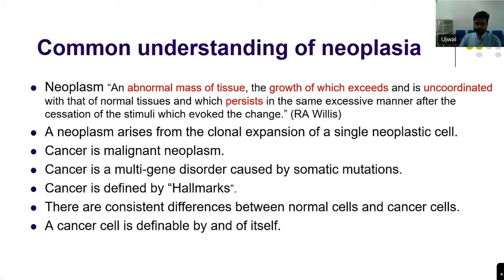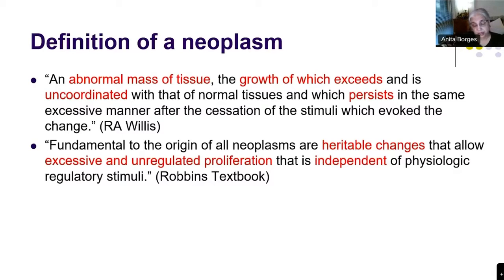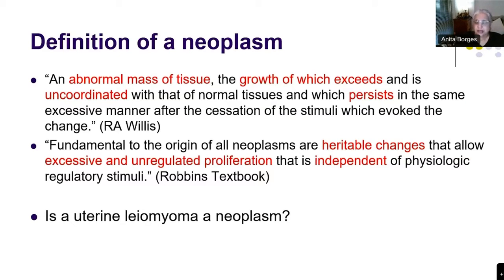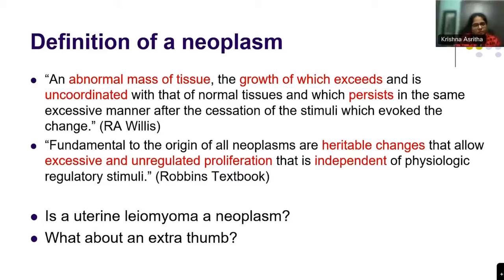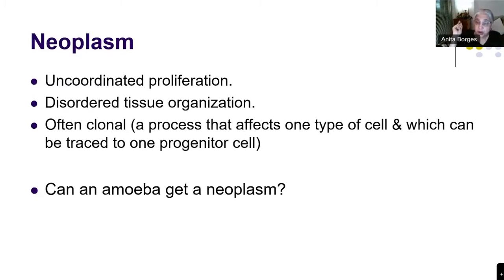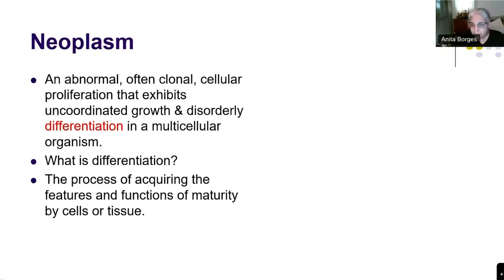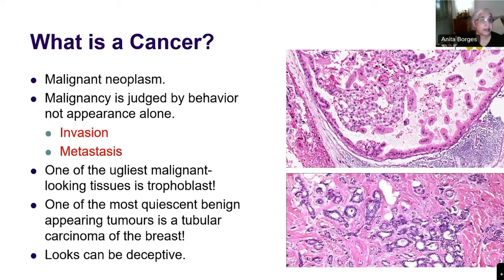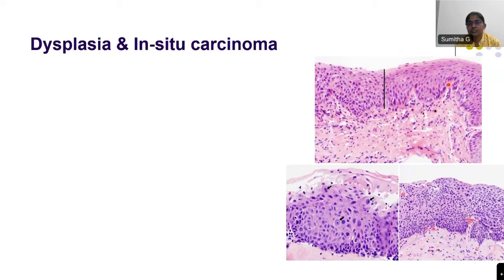All About Neoplasia : From Beginners to Pro in diagnosis : Part 1/4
The term neoplasm refers to the tumour mass itself. The process that occurs to produce a neoplasm is called neoplasia.

Willis defined a neoplasm as “an abnormal mass of tissue, the growth of which exceeds and is uncoordinated with that of the surrounding normal tissues, and persists in the same excessive manner after cessation of the stimuli which evoked the change”. (For example, once a lung cancer has developed, it doesn’t go away if the individual stops smoking.).

Neoplasms have an increase in cell numbers that must be distinguished from the reversible increase in cell number (hyperplasia such as in enlarged prostates of older men) or cell size (hypertrophy such as in the enlarged uterus of pregnancy) that may also be seen in larger organs.

Essential features of neoplasia or tumour growth include:

Tumours are composed of living cells, which differ from the cells of the normal organ from which the tumour is derived in that the cell division, cell death and cell differentiation controls operating in that tissue or organ have been deregulated or lost
The control of cell division, death and differentiation may have been lost to the extent that the tumour:
(a) loses partially or totally specialised functions (cell appearance changes)
(b) acquires new functions such as invasion – the capacity to infiltrate the surrounding tissues and organs and metastasis – the ability to spread to and proliferate in distant parts of the body after tumour cells have been transported by lymph or blood or along body spaces
Definitions - benign and malignantPart 2 of 11
Neoplasms are divided into benign and malignant.

Benign neoplasms do not invade or metastasise (spread), whereas malignant neoplasms show evidence of invasion (or infiltration) into adjacent tissues, often in a destructive way and many will undergo metastasis (spread to other sites in the body to form secondary tumours – the original is often called a primary tumour).

Benign tumours
Benign tumours are those which proliferate and divide but do not invade the surrounding tissues, nor metastasize.  Such benign neoplasms or tumours and the use of the term benign implies that their growth is not life-threatening, and their clinical course is predictable. They may cause problems due to pressure, obstruction or excessive hormone production.

Malignant neoplasms
Neoplasms which invade and/or metastasise are malignant neoplasms (often called cancers in ordinary language).  Their clinical course is progressive; unless adequate therapy is available the patient will eventually die as a result of the disease.

Cancers show destructive invasive growth behaviour and can produce signs and symptoms such as:

Blood loss – ulceration and haemorrhage
Pressure and destruction of adjacent tissue
Obstruction or constriction of flow in vital organs
Metabolic effects: general – cachexia (severe weight loss including a reduction in muscle mass); and specific – production/secretion of tumour-specific products/hormones.